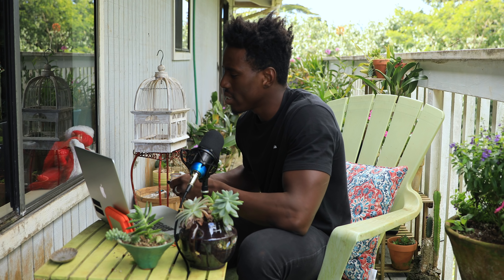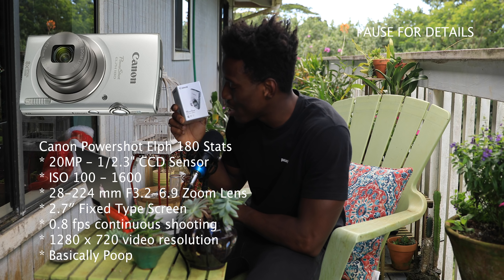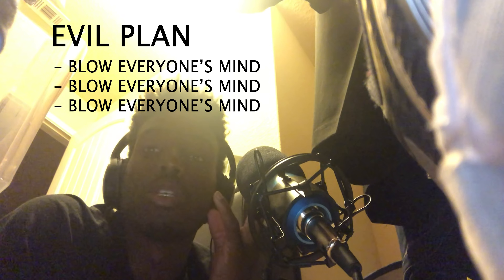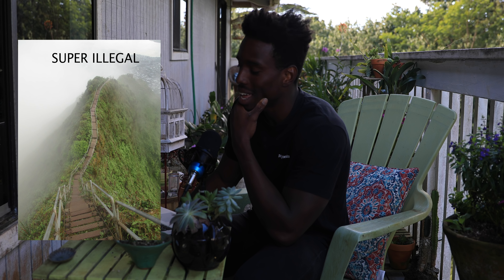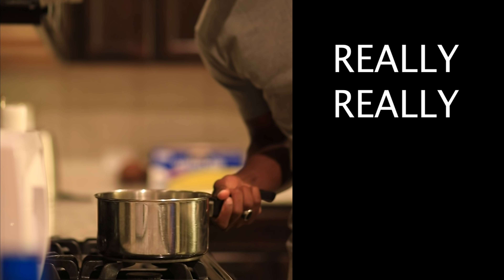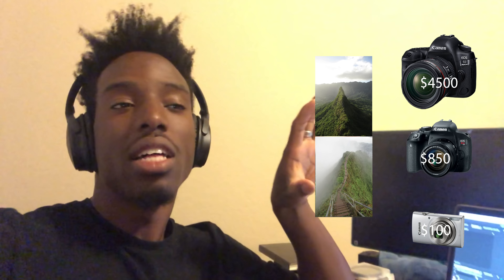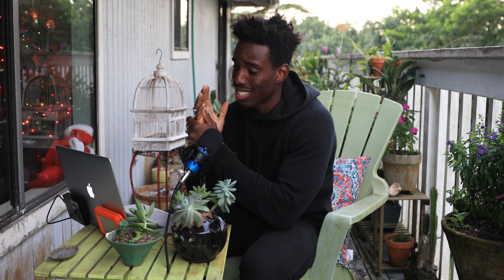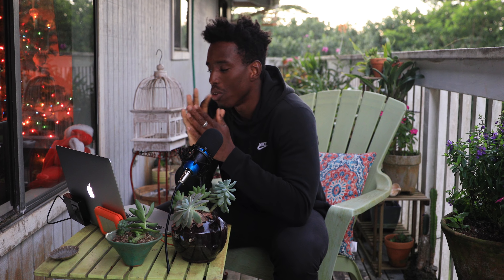How I Tricked 25,000 people on Instagram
Just a little trick I played on my instagram audience to prove that you don't really need a beefy expensive camera to take good photos and grow on Instagram.